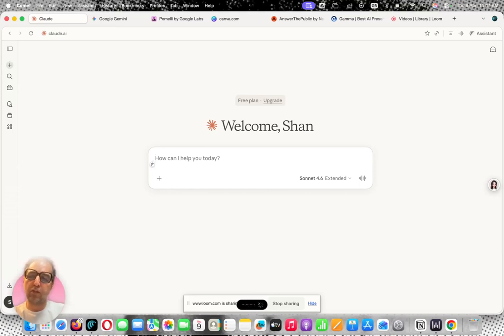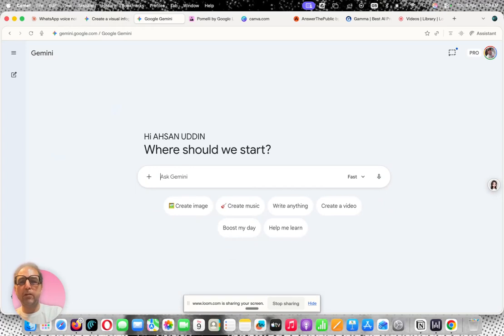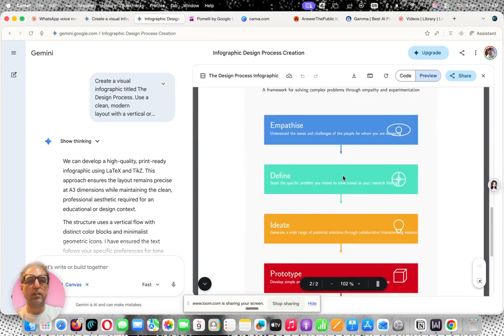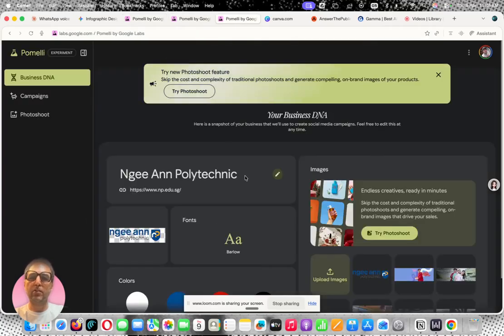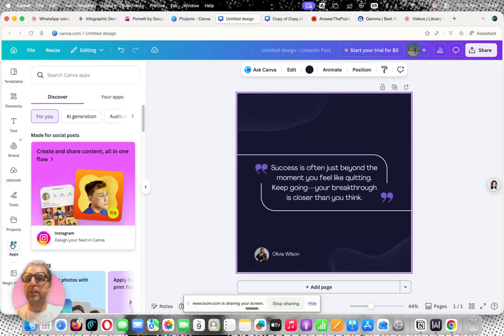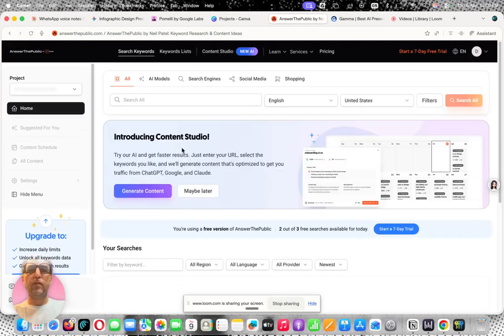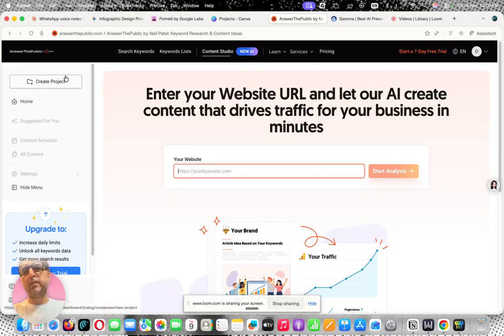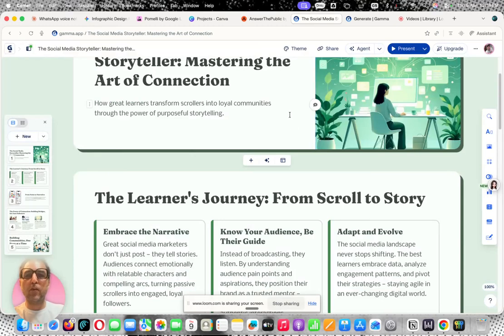6 Free AI Tools That Will Save You Hours Every Week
In this video, I share six amazing AI tools that will change the way you create content.
1. Claude.AI The AI I use daily for content creation, scripting, and strategy. I show you how to use the RTF framework inside Claude to write a viral short-form video script in seconds.
2. Gemini Google's AI assistant built for research, writing, and creative thinking. A powerful everyday tool that connects directly with your Google workspace.
3. Pomelli A free AI marketing tool from Google Labs that scans your website and builds a Business DNA profile. Use it to generate on-brand social media content without a design team.
4. Canva The go-to design platform for creating social media graphics, presentations, and marketing materials. Now powered with AI tools that make designing faster than ever.
5. Answer the Public A search listening tool that shows you the real questions people are asking on Google, TikTok, Instagram, and YouTube. Perfect for finding content ideas your audience actually cares about.
6. Gamma An AI-powered presentation tool that generates outlines, picks a design, and builds your slides automatically. Export to PDF, PowerPoint, or Google Slides with one click.